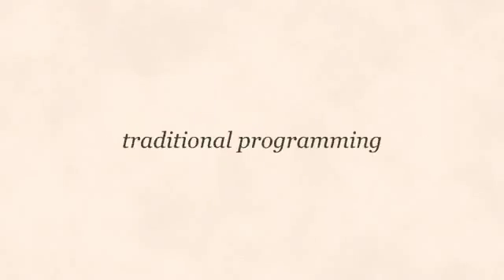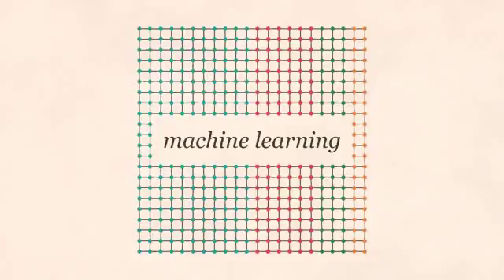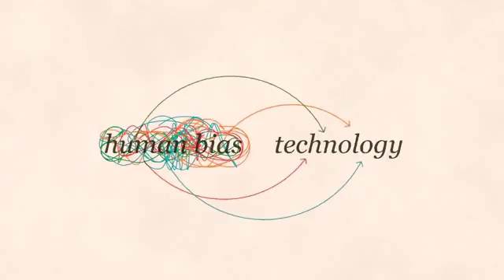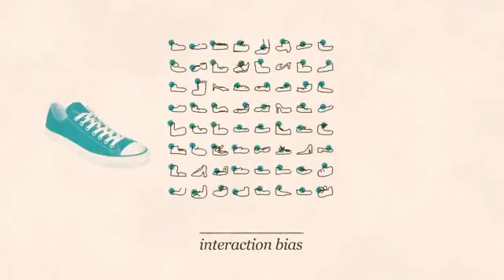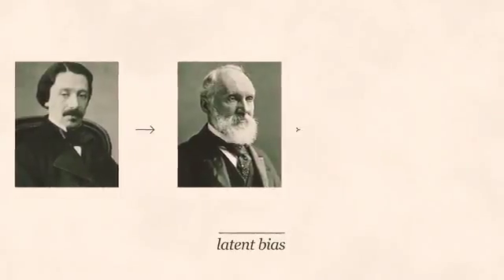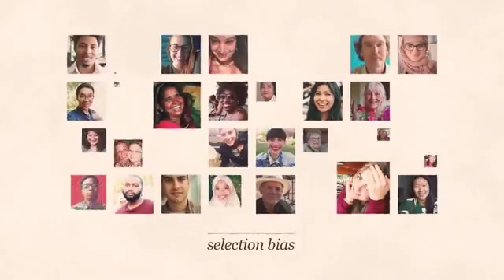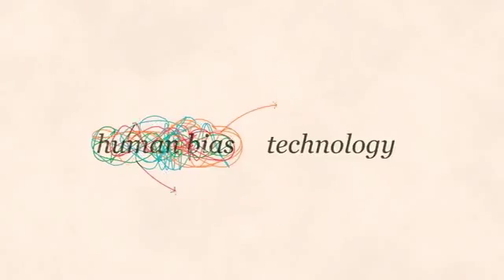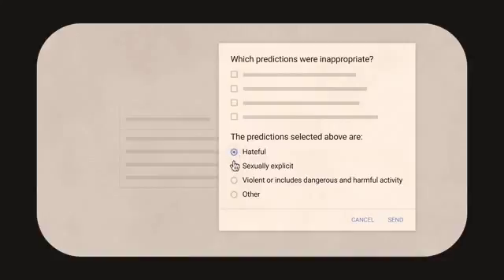Basics | Machine Learning | Human bias | Future of Technology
A brief introduction to the world of Machine Learning and how our perceived notions affect the world around us.